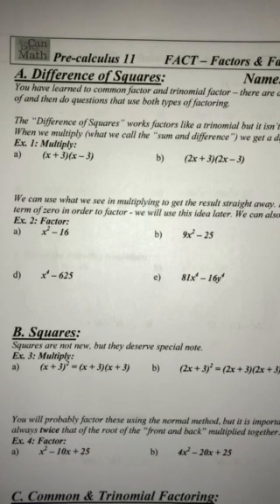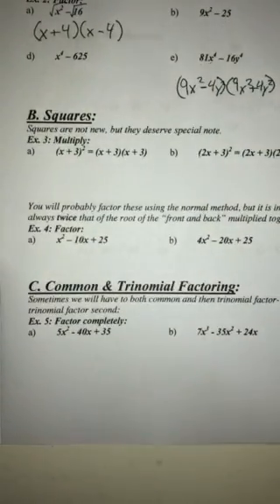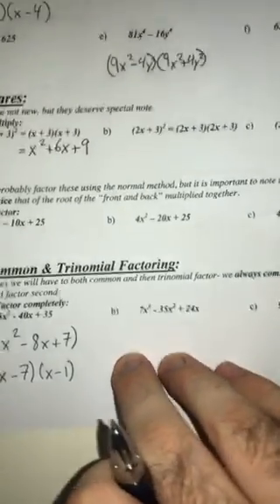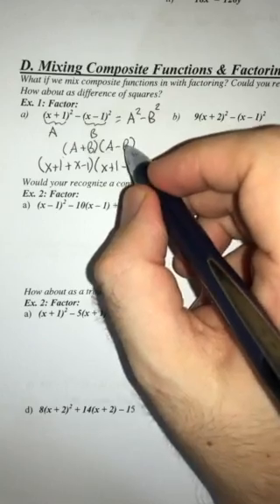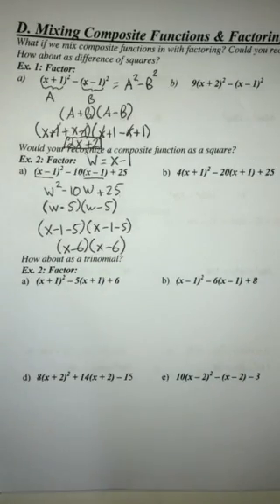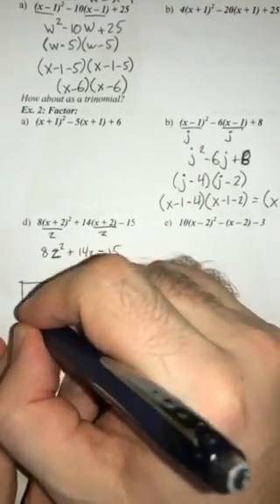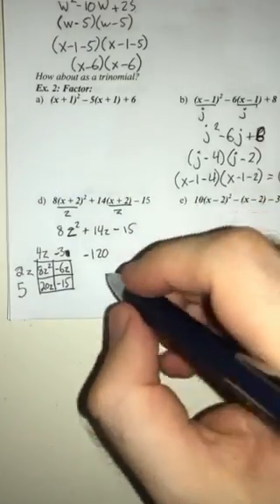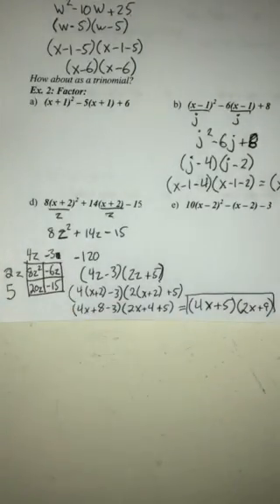Pre-Calculus 11 - Section 1.5 - More Complicated Factoring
Here is section 1.5 for pre-calculus 11. In this video I talk about factoring difference of squares, squares, and composite functions.

(I apologize for the low quality. I had to make them quickly. I'm hoping over time I will get better at doing higher quality videos quickly.)